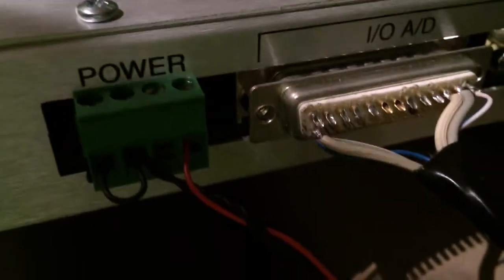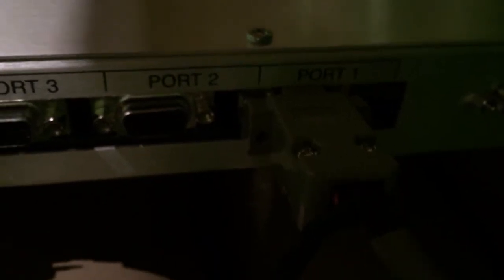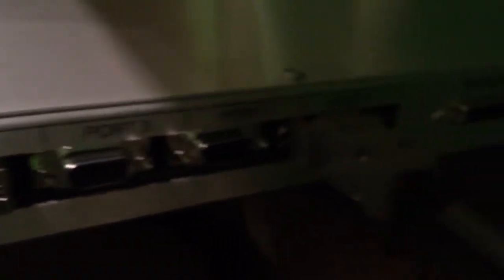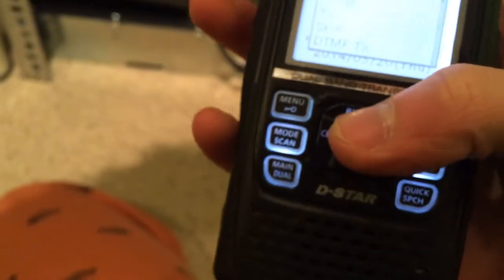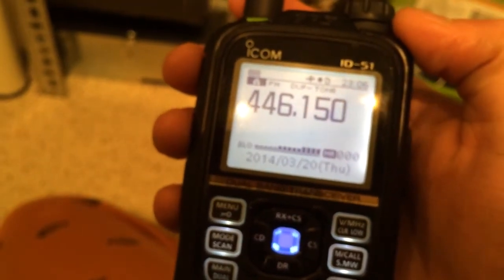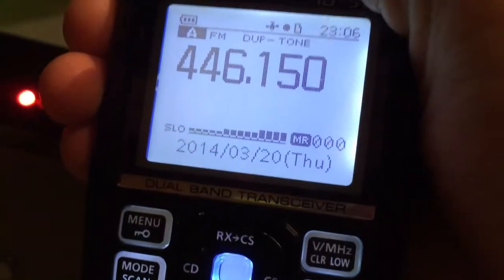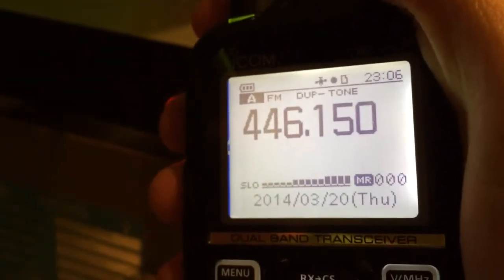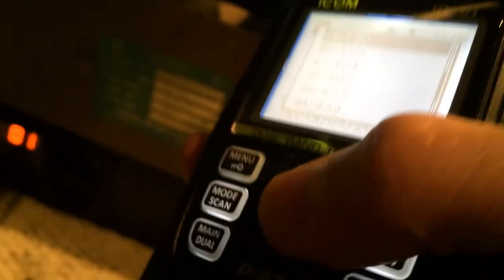An In-Depth Look at the W8SRC Repeater System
This is an in-depth look at the new W8SRC 446.150 repeater system in Dexter, Michigan.